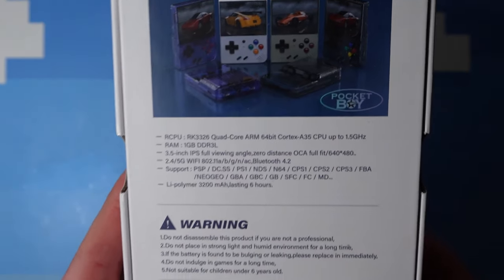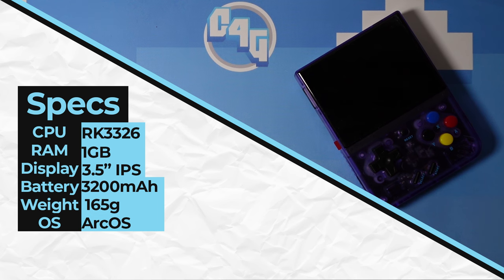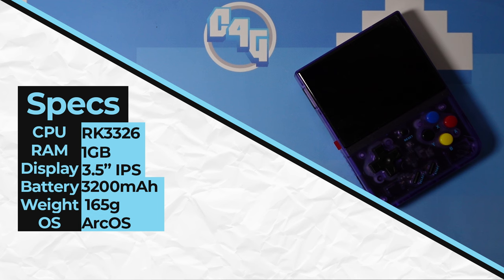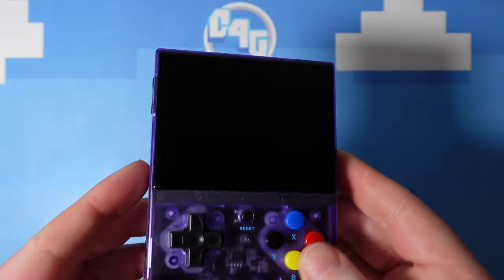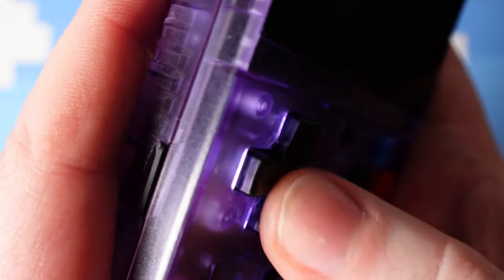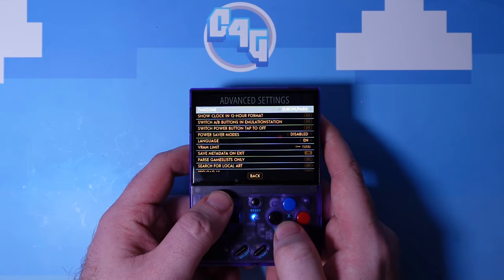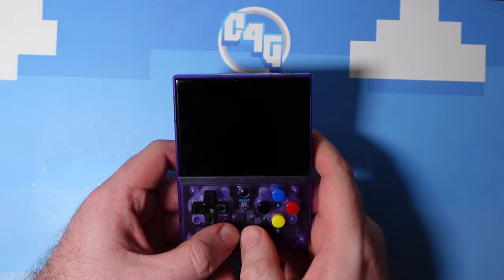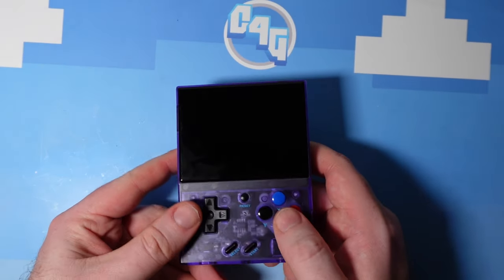Pocket Boy Game Console R33S - Early Review of the Miyoo Mini Plus Clone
Summary
The R33S is, for me, the perfect example that more power doesn't automatically equate to a better handheld. We'll see what the price turns out to be when it becomes widely available but it'll have to be very competitive in order to be worthy of a pickup.

Timestamps
0:00 Unboxing and introduction
0:52 Specs
1:46 Comparisons
1:58  First impressions
2:32 Controls
3:32 Firmware
4:10 Arcade (Gameplay)
5:10 NES (Gameplay)
6:10 SNES (Gameplay)
7:10 GBC (Gameplay)
8:10 GBA (Gameplay)
9:10 NDS (Gameplay)
10:10 Megadrive (Gameplay)
11:10 PS1 (Gameplay)
12:10 Dreamcast (Gameplay)
13:10 Summary

Purchase
The R33S isn't currently widely available. If\When it does, i'll try my best to update this section accordingly.